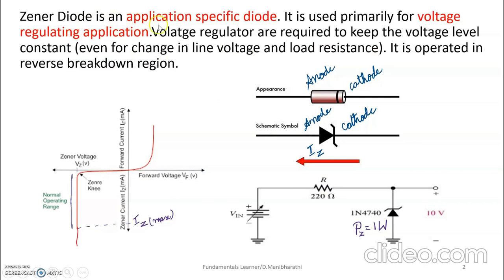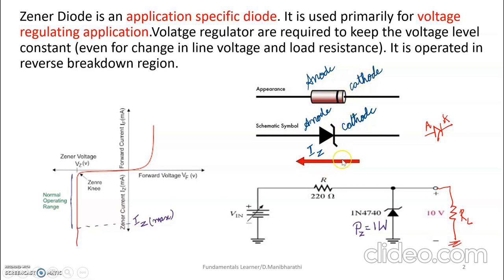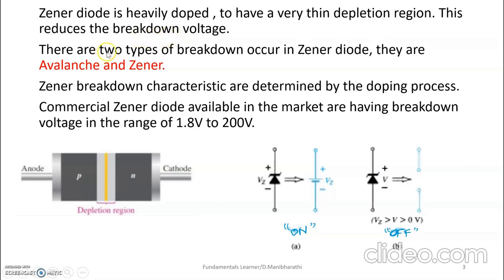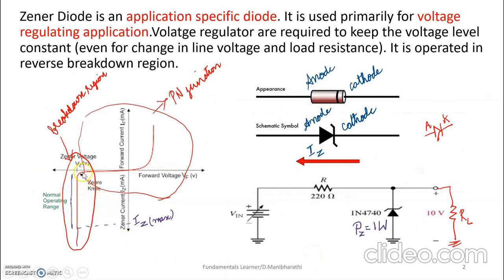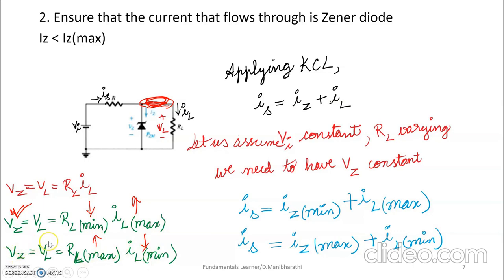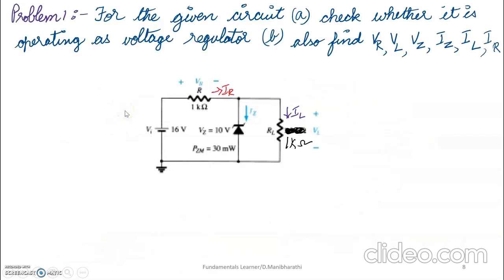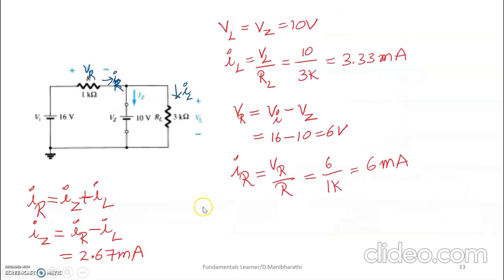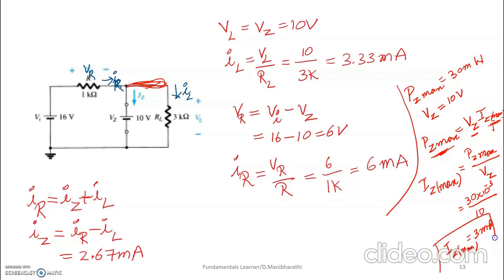Lecture 3: Zener Diode (18EC308 Basic Electronics Engineering)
Video explains zener diode,its characteristic and its application. It also explains zener break down and avalanche breakdown.